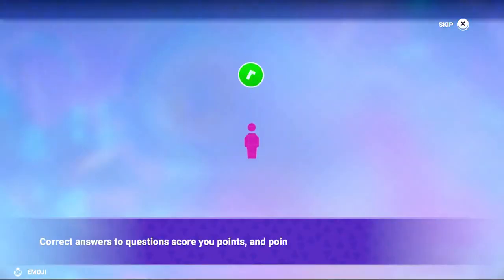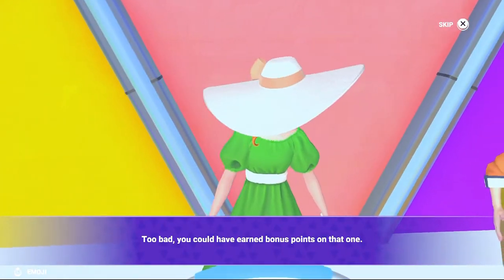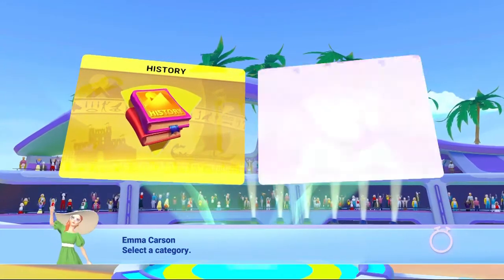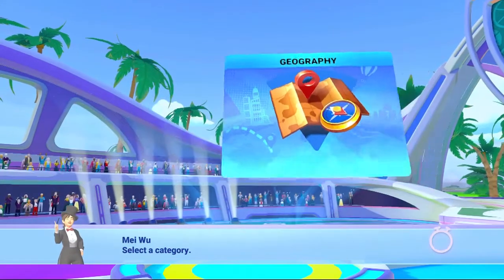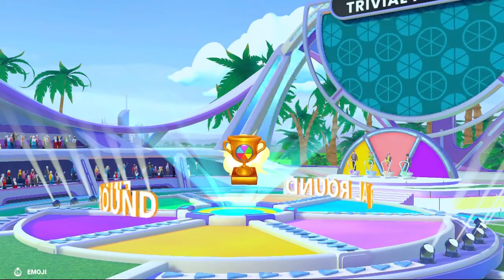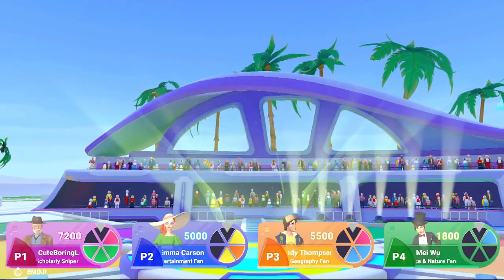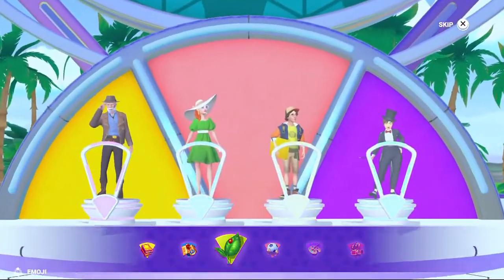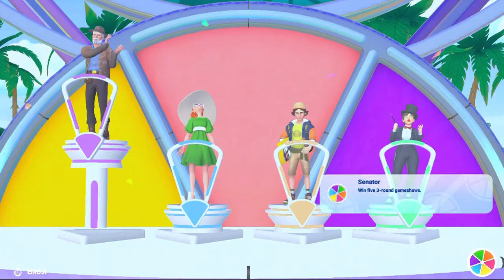Trivial Pursuit Live! 2 (Part 5)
0:00 Intro (Objectives)
2:40 Round 1: Switchagories
8:39 Round 2: Grab Bag
15:40 The Final Round